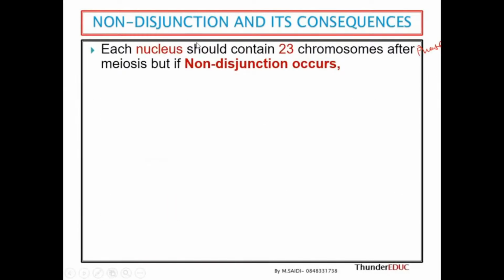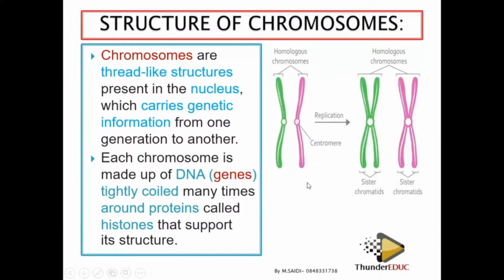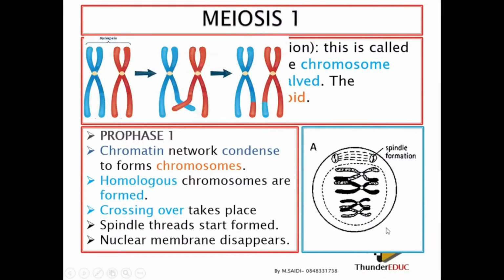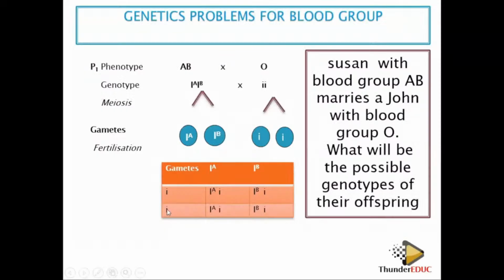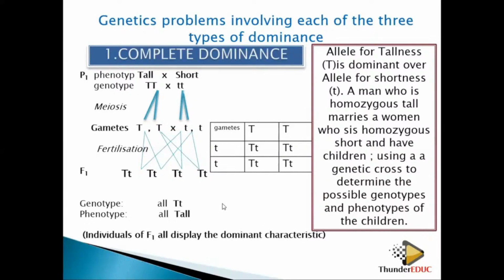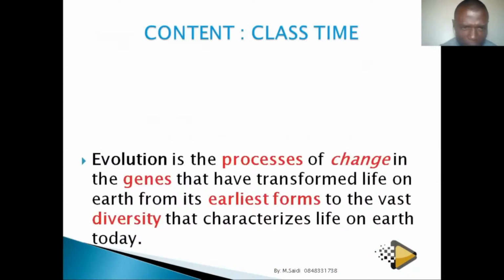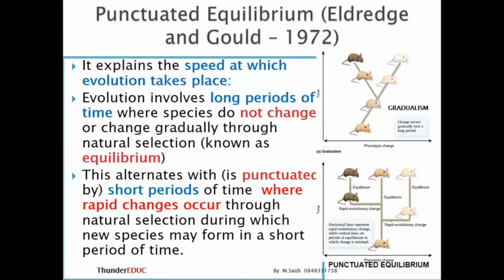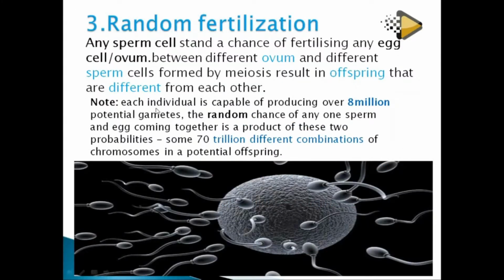2022 LIFE SCIENCES PAPER 2 GRADE 12: PRELIM AND FINAL EXAMS PREPTHUNDEREDUC: M.SAIDI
2022  LIFE SCIENCES PAPER 2  GRADE 12: PRELIM AND FINAL EXAMS  PREPTHUNDEREDUC: M.SAIDI